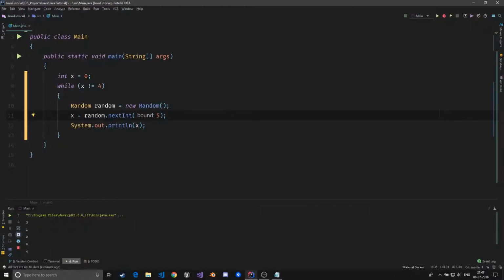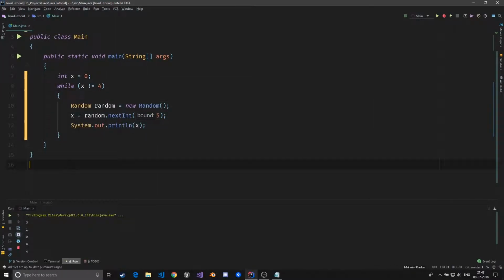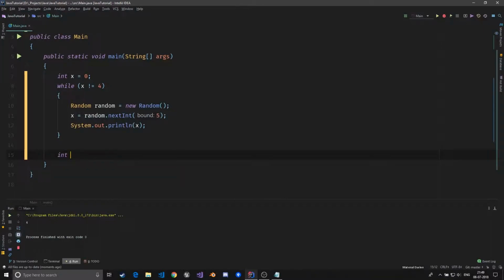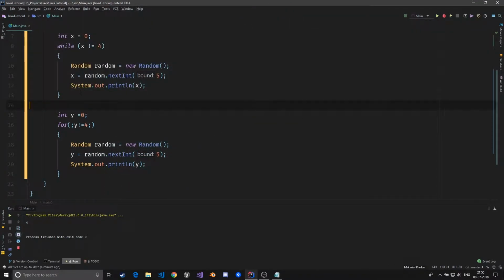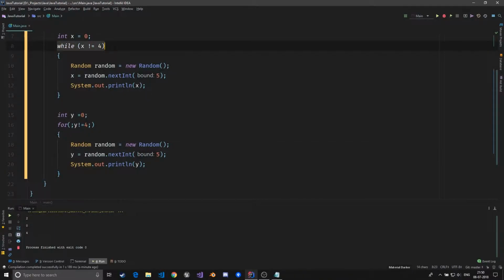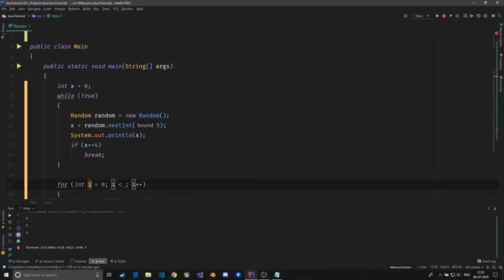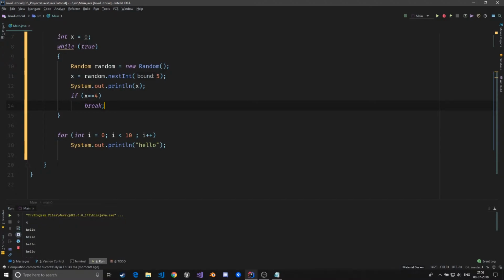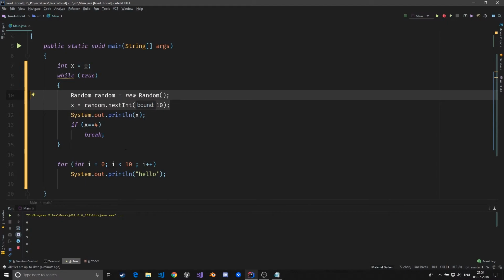OOP With Java EP7 : While Loop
Intro/Outro Music